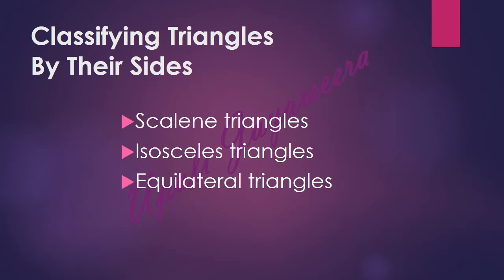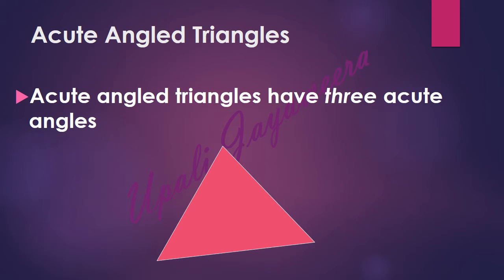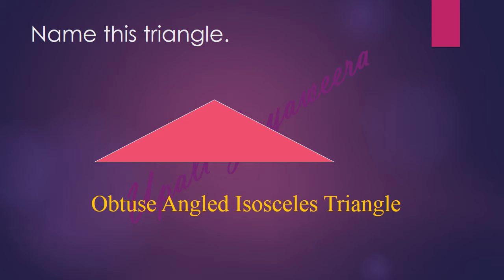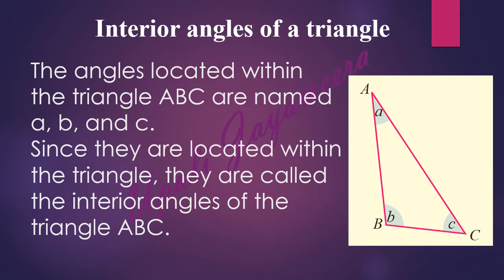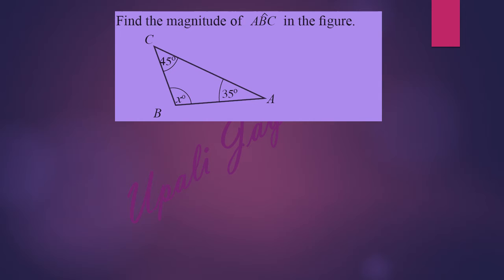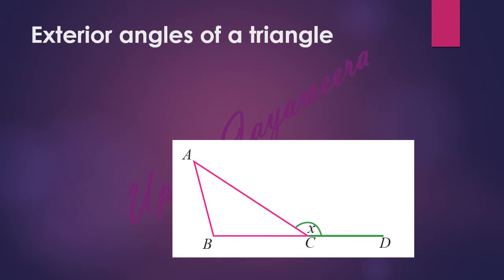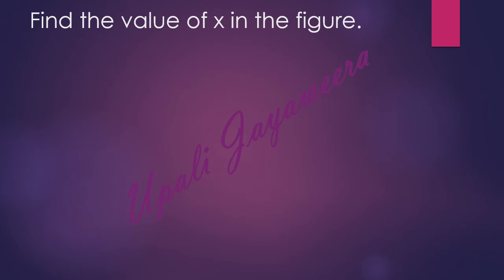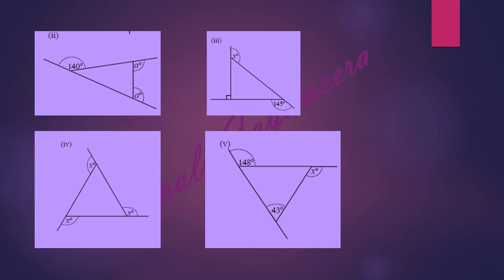O/L MATHEMATICS -Triangles(English medium)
In this video you can learn Types of triangles, Interior and Exterior angles of a triangle.